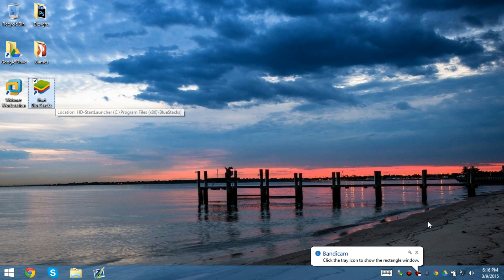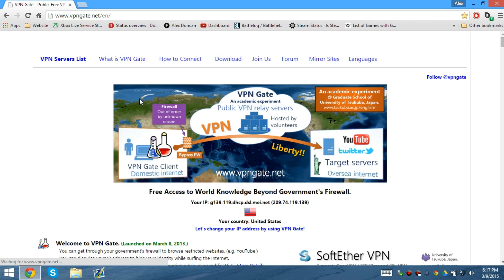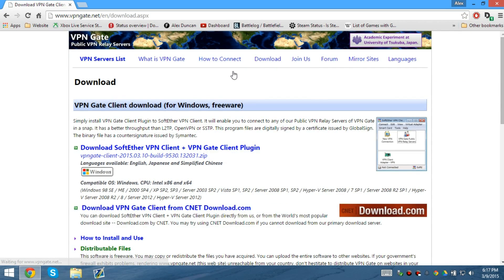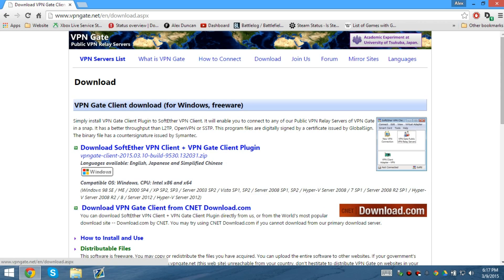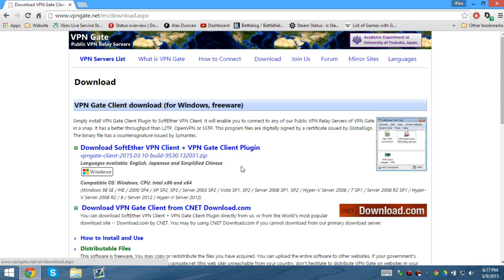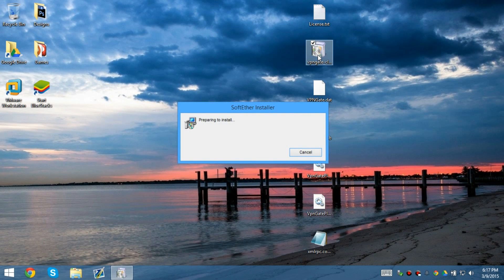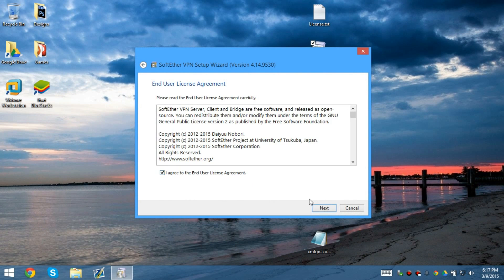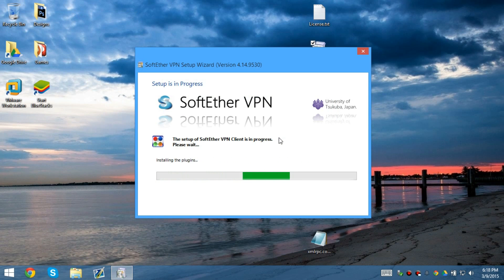How to install & use VPN Gate (Soft Ether VPN)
This is an open source free Virtual Private Network service! People who want to contribute to the community can do that using this server version

Link
VPN Gate
Read pinned comment before using this program! Potential Trojan Virus!

Consider Donating?

Wanna get paid from youtube?

★★★★★★★★★★ Social Media ★★★★★★★★★★★

Tobu!